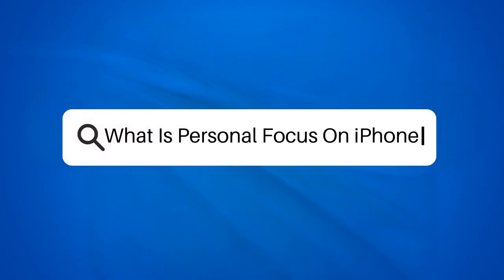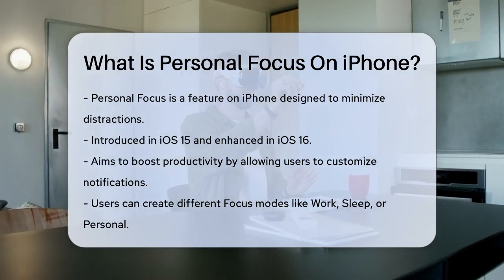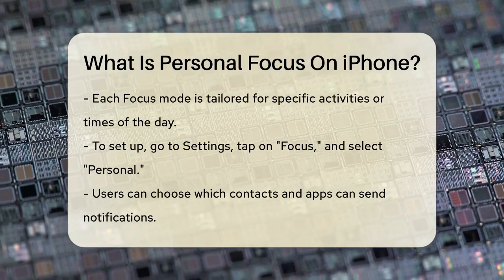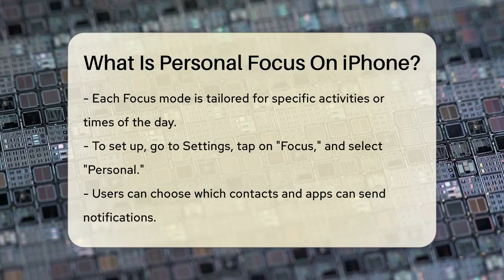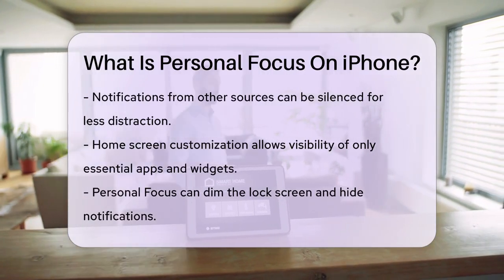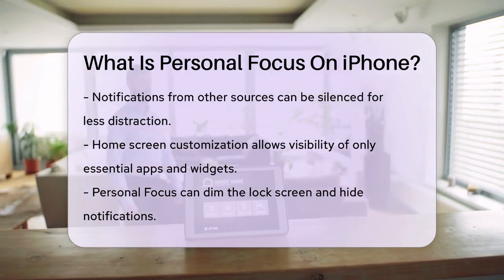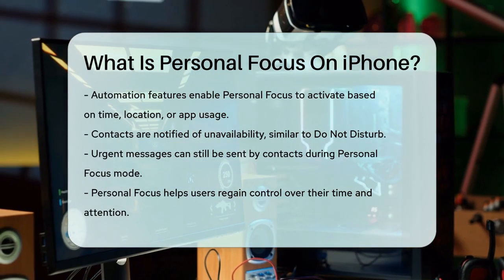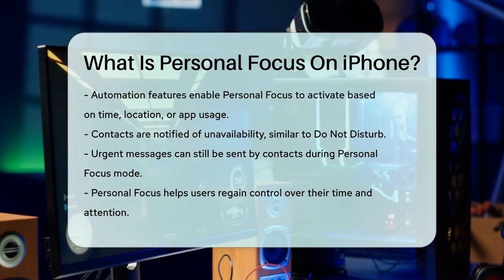What Is Personal Focus On iPhone? - Talking Tech Trends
What Is Personal Focus On iPhone? In this informative video, we’ll discuss the Personal Focus feature on iPhone and how it can help you manage distractions effectively. Personal Focus is a powerful tool introduced in iOS 15 and enhanced in iOS 16, designed to tailor your iPhone experience to your current activities. We’ll take you through the steps to set up different Focus modes such as Work, Sleep, and Personal, each catering to specific needs and times of the day.

You’ll learn how to customize notifications and app visibility, ensuring that only the most relevant alerts reach you, while silencing everything else. We’ll also cover how to dim your lock screen and hide notifications to create a more peaceful environment. Additionally, we’ll explore the automation feature, which allows you to set triggers based on time, location, or app usage, making it even easier to stay focused.

Whether you’re preparing for a big meeting or simply want some uninterrupted personal time, Personal Focus can help you regain control over your daily routine. Join us as we walk you through these features and offer tips on making the most out of your iPhone’s capabilities.